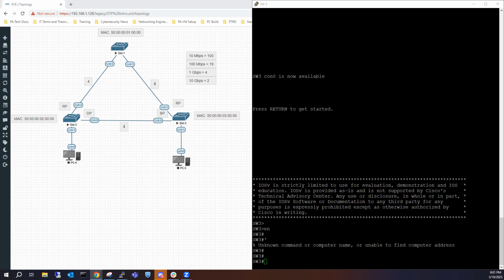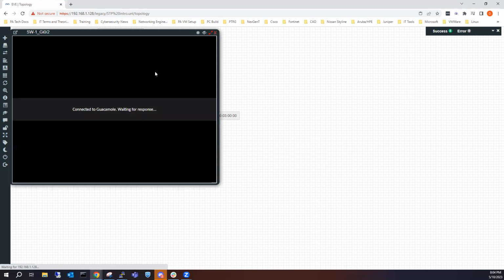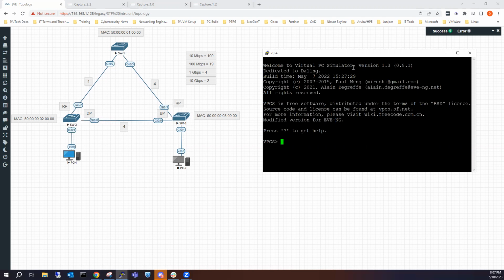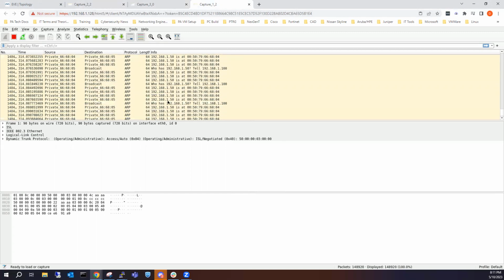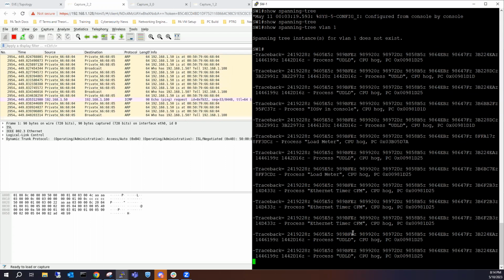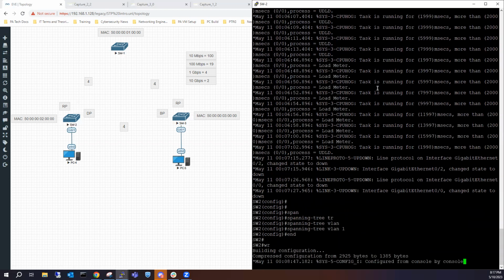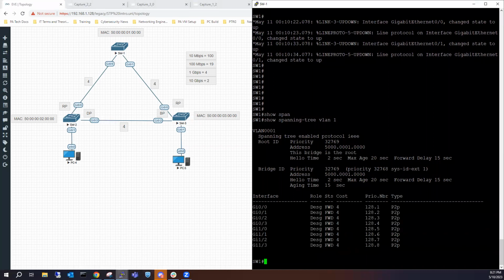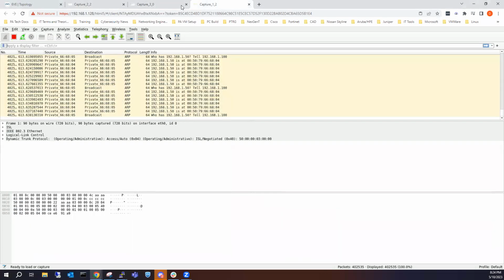Tech of Color - STP (Spanning Tree Protocol) Fundamentals - Part 2 - LETS BREAK STP!!!!!! LOOP Time!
Today, we are going over STP (Spanning Tree Protocol) in this second part. We are going to BREAK STP. What do I mean? We are going to see what happens if we didnt have STP in a topology.

Here are a few links to resources about STP.